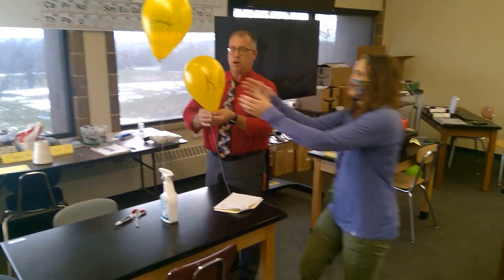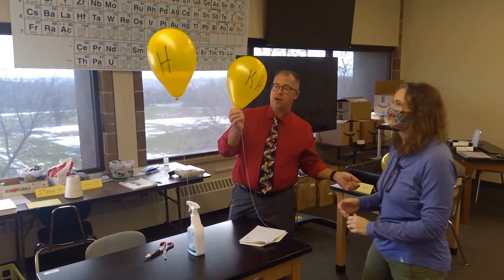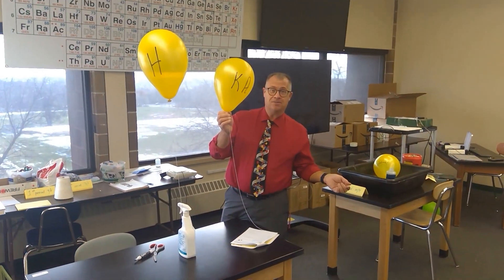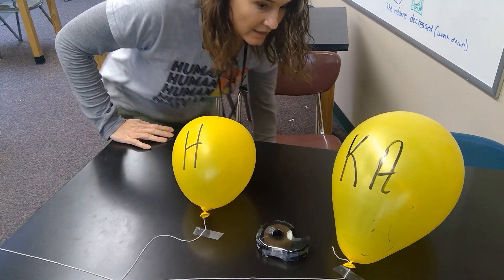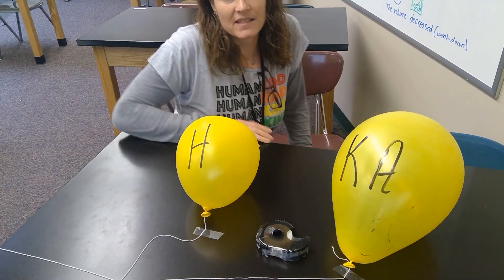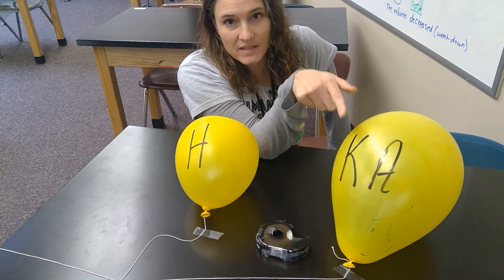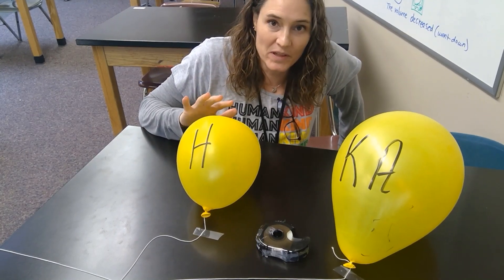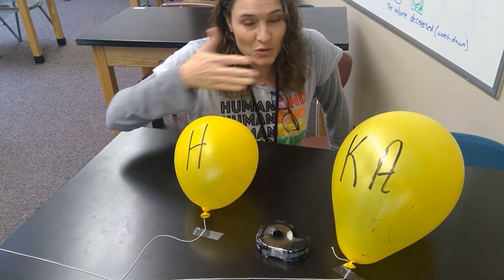Two Balloons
Activity #5 Particle Theory of Matter